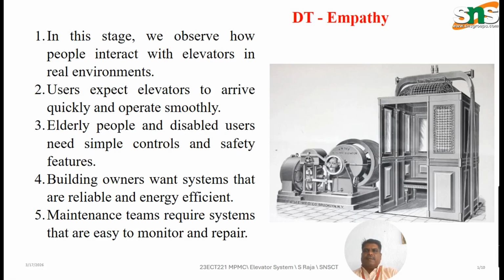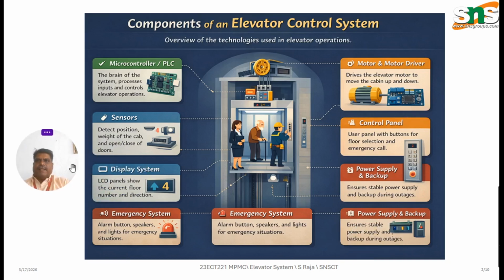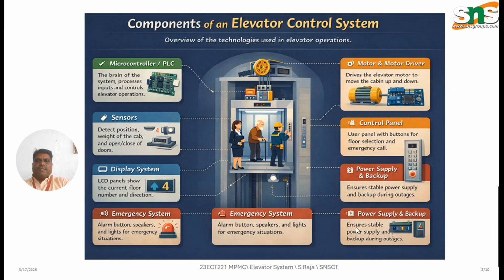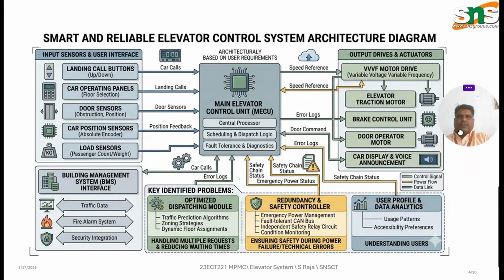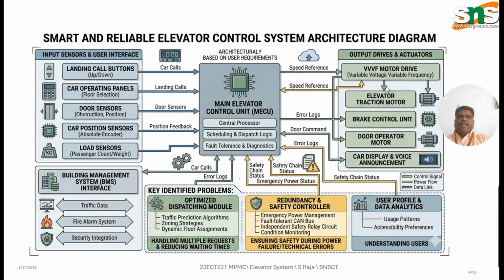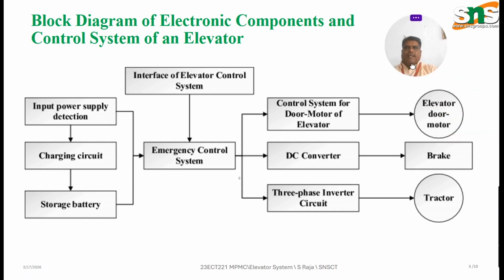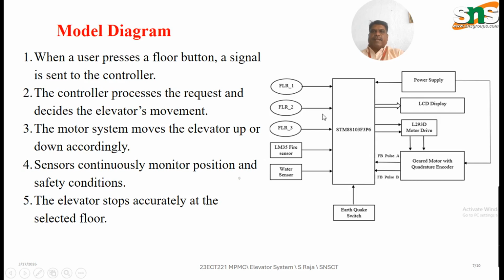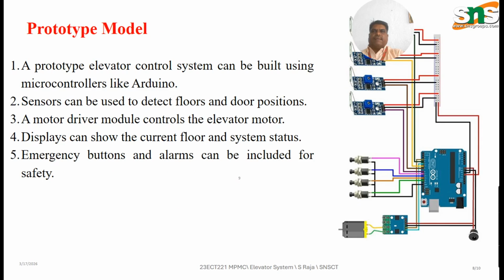Elevator system | Microprocessors and Microcontrollers | SNS Institutions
This video provides a comprehensive explanation of the Elevator System, focusing on its working principles, components, and control mechanisms used in modern buildings. It covers the structure of an elevator, including the motor and pulley system, elevator car, counterweight, control panel, and safety features such as sensors, emergency brakes, and overload protection. The video also explains how signals from call buttons and floor indicators are processed to control the movement of the elevator efficiently and safely. Special emphasis is given to the role of embedded systems and control logic in ensuring smooth operation, energy efficiency, and passenger safety.